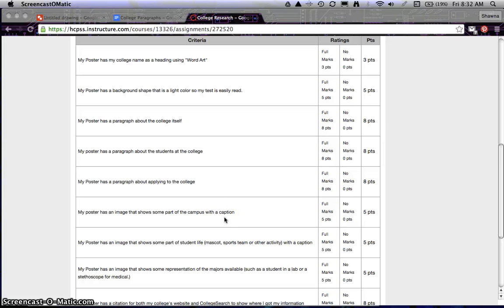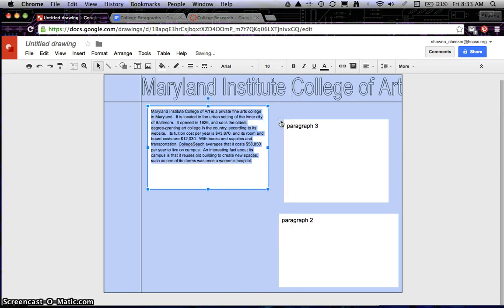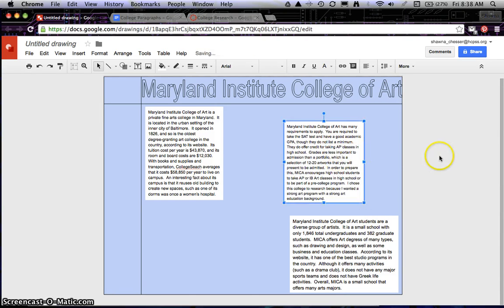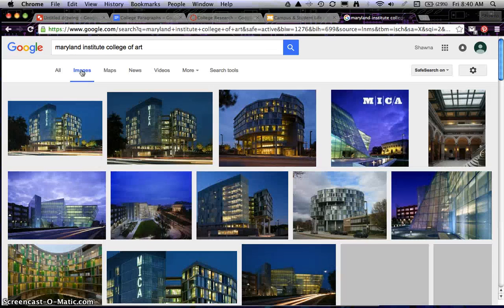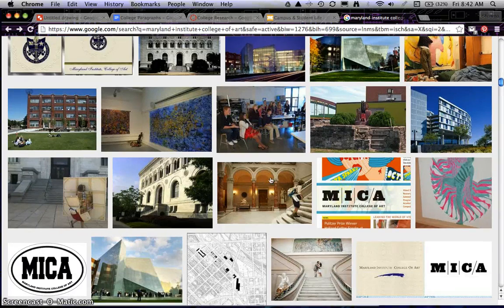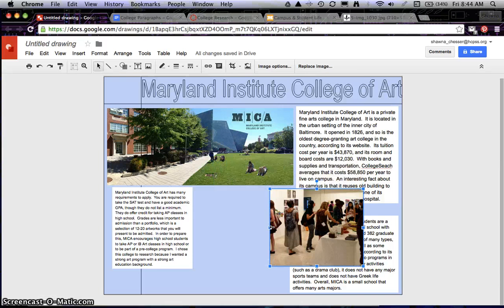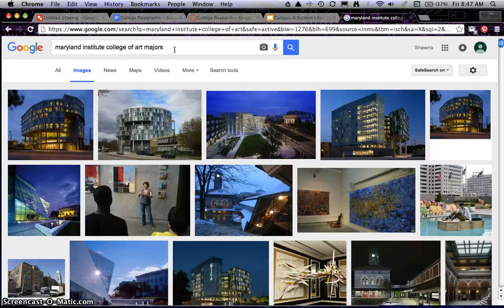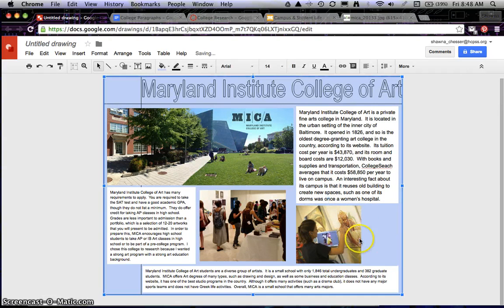Careers - Google Drawing Poster Step 2